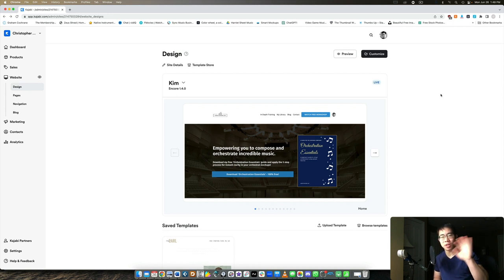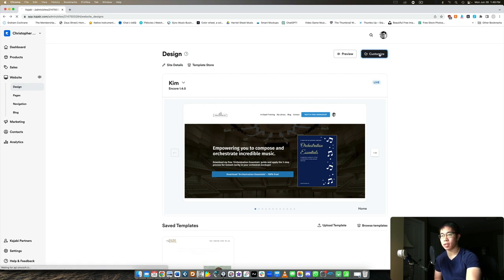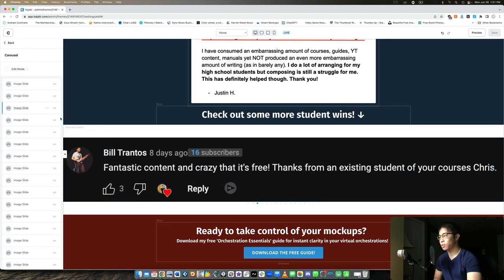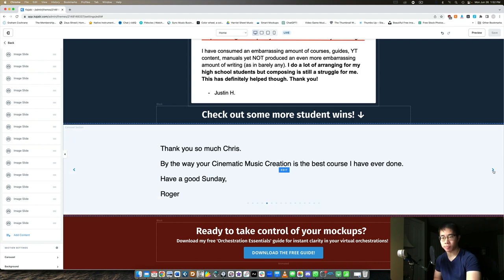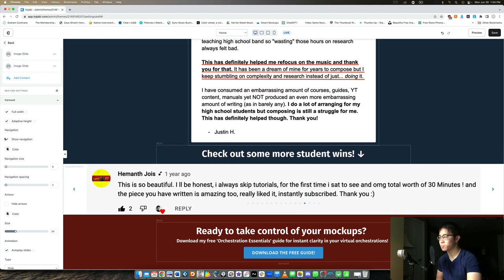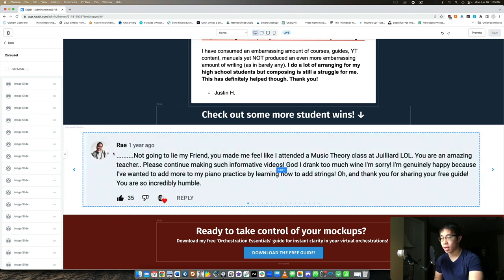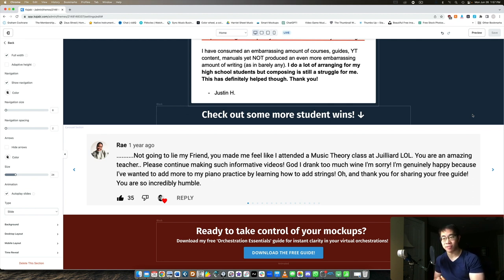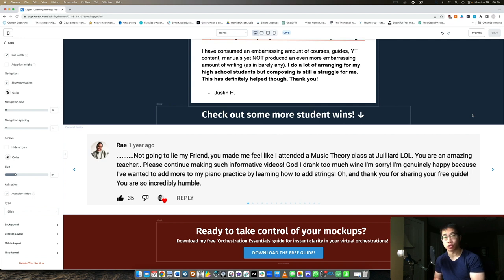KAJABI Carousel: Create Beautiful Testimonials!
Let's check out the Carousel feature on Kajabi!